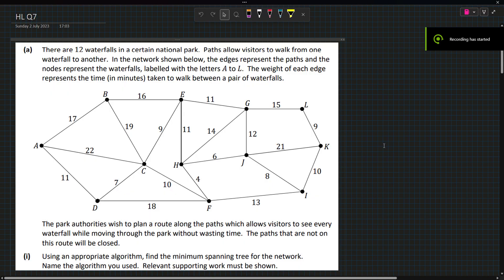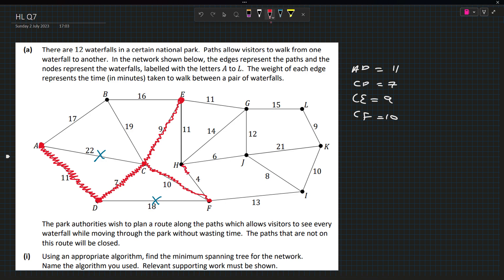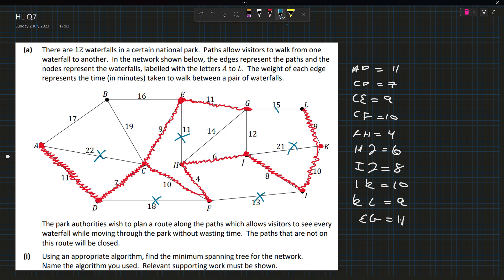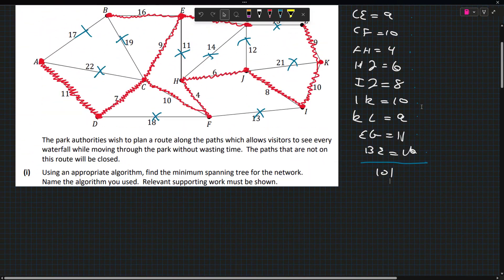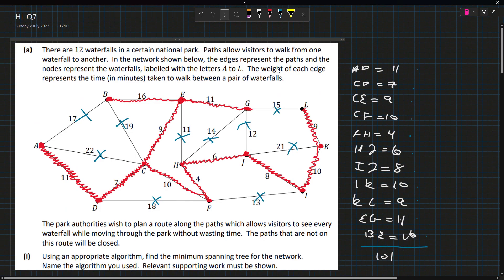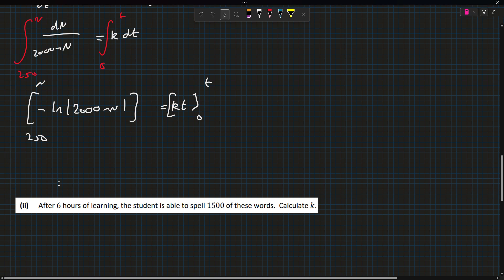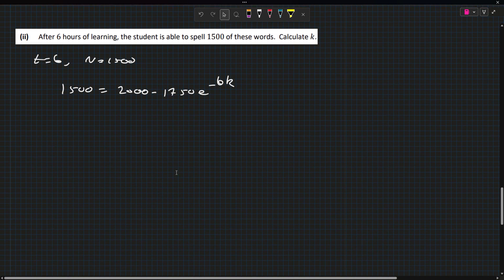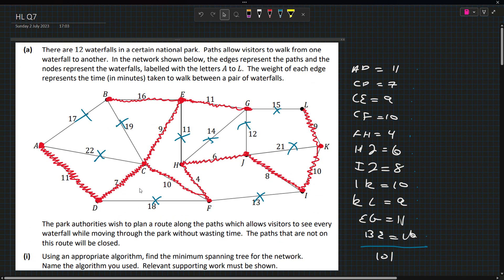Leaving Cert Higher Level Applied Maths: Q7